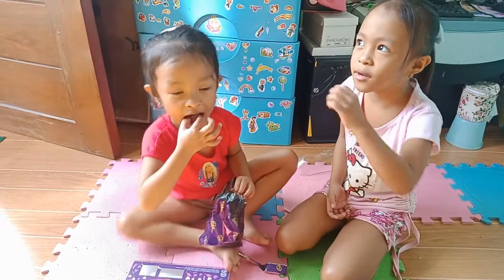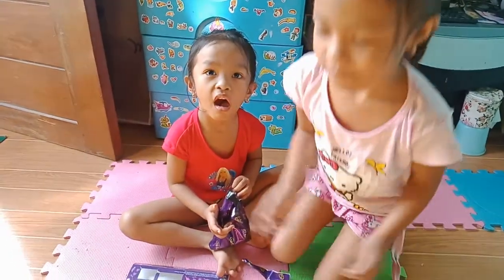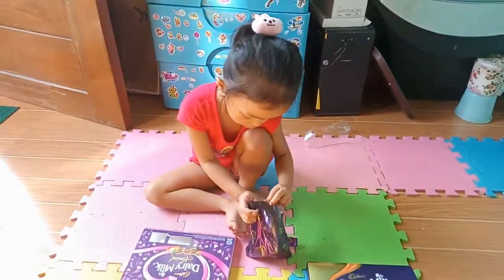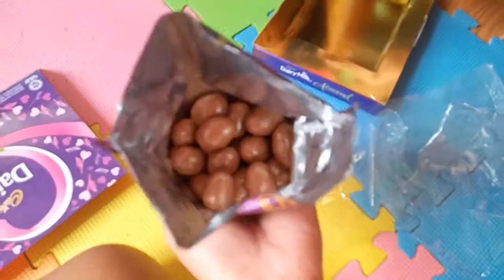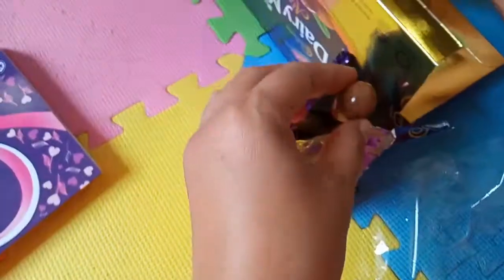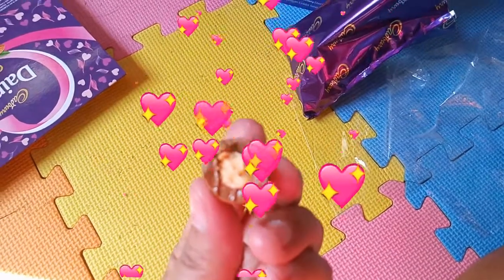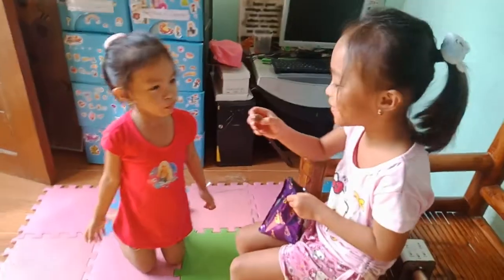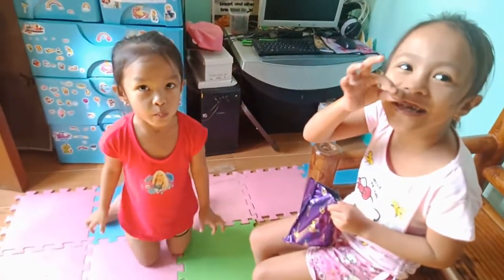Unboxing Cadbury Dairy Milk with Almond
yummy chocolate with almonds. . ..